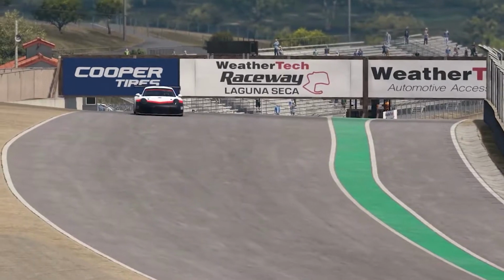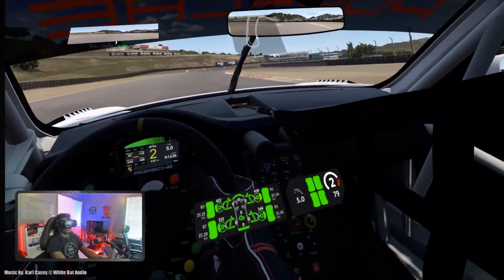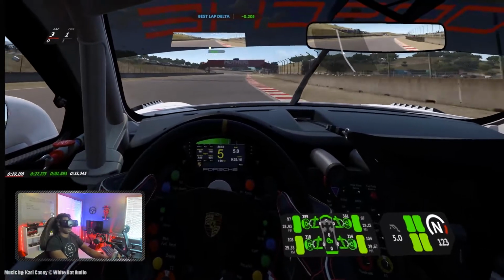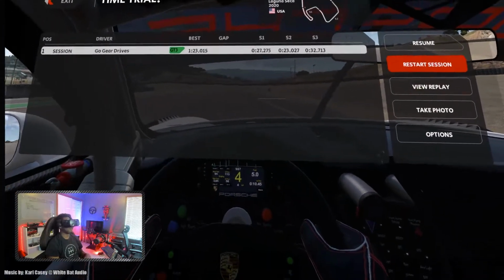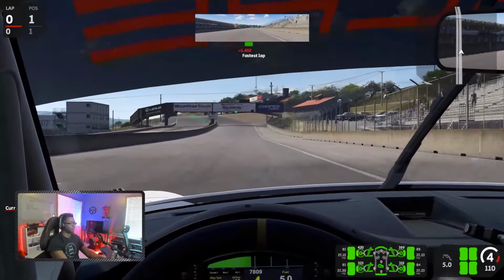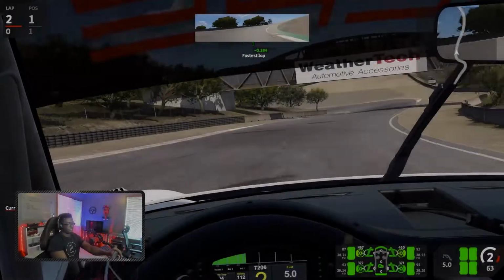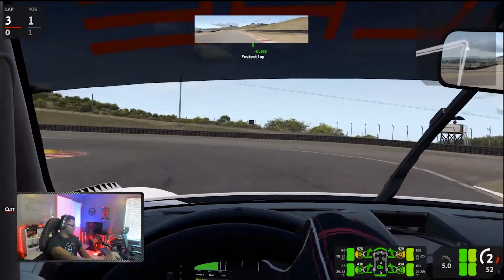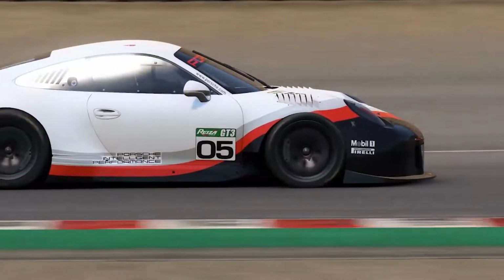Does Sim Racing in VR make you faster?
Should you buy VR for simracing. Does it make a difference in lap times? Let's find out which is faster, Single Screen or VR? Here I use a 43in flat panel single screen and hp reverb g2 VR headset in comparing leap times driving a Porsche GT3 race car. Which will be faster? Watch to find out.

See all equipment and other details in the description below. Oh and  S U B S C R I B E!

0:00 Intro
0:19 VR practice laps and thoughts
2:35 Full fastest VR lap
4:28 Intermission description of my equipment used
4:46 Single Screen (43in Flat Panel) practice and thoughts
8:03 Full fastest single screen lap
9:31 Results and Final Thoughts
10:50 Subscribe and Outro

___ C H E C K   T H I S   O U T   F I R S T_____

___ P C  S P E C S ___

I7-9700k
RTX 3080
32 GB RAM

• Logitech G920 Pedals and shifter (modified)
• Custom PVC Sim rig
• Hand Brake purchased from eBay
• HP Reverb G2 for VR
• Elgato stream deck
• Hyper x quadcast mic

• Music in the show by:  Karl Casey @ White Bat Audio.